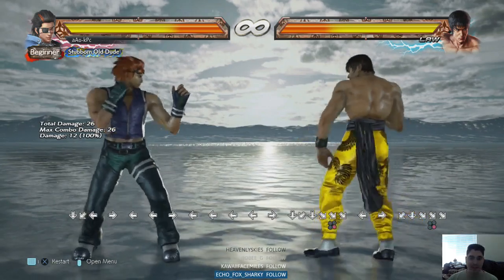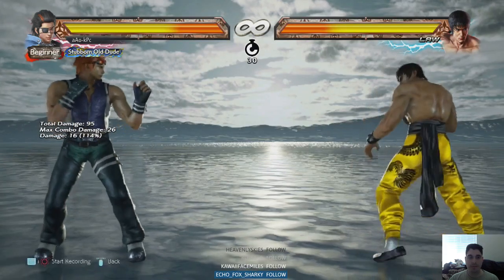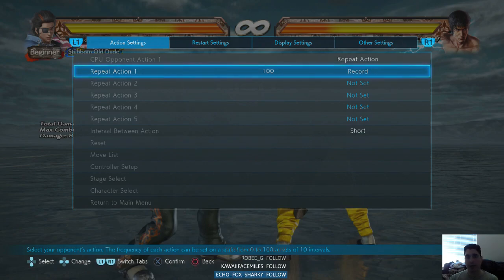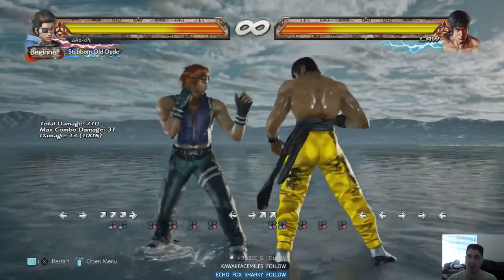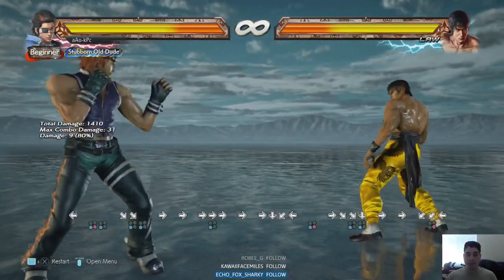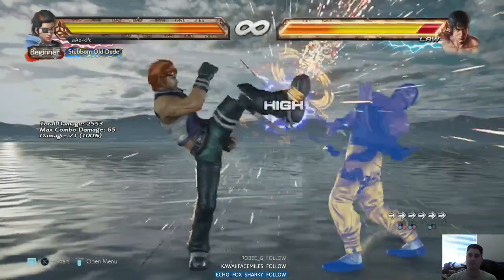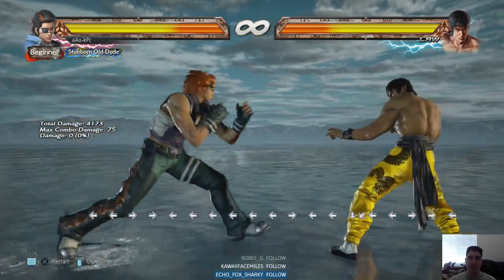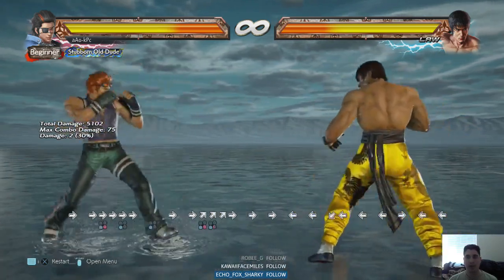Explaining frame data and Hwo...found a familiar glitch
Trying to explain frame data and Hwo (doing not-so-good of a job) and came across a familiar glitch. I need to try to recreate this. (Skip to 31:40 for glitch) -- Watch live